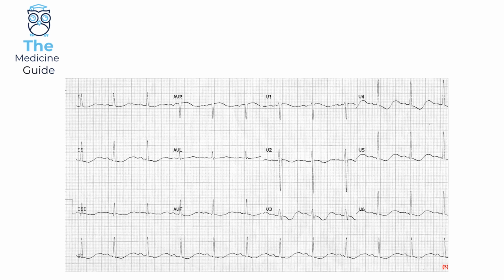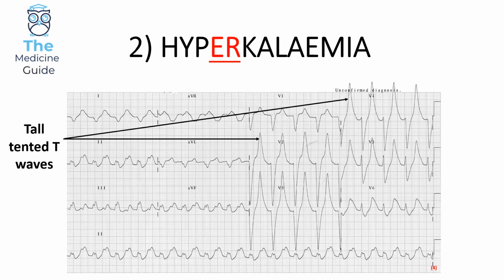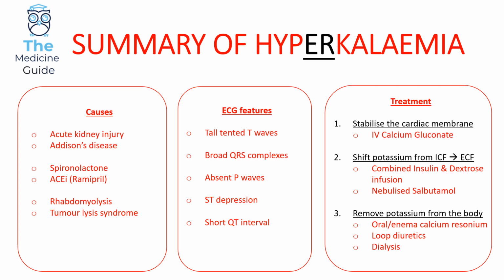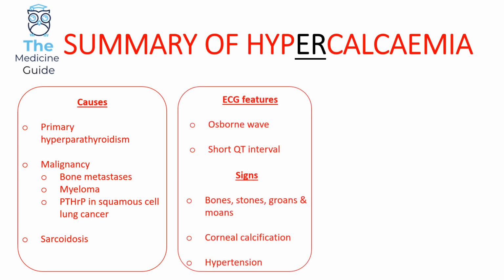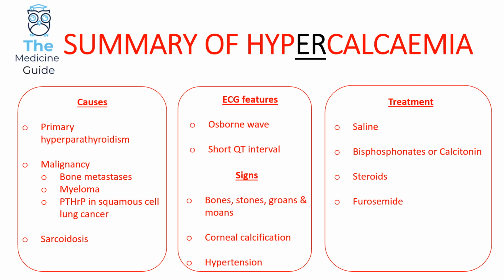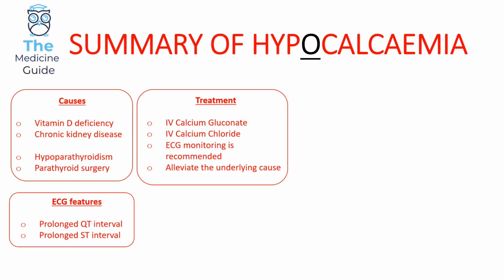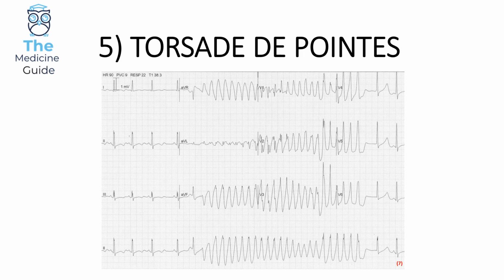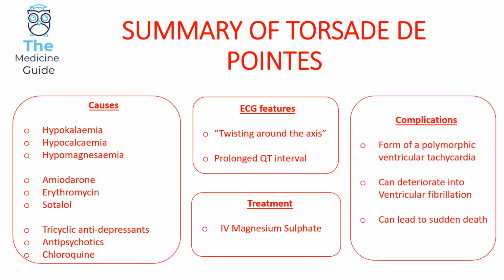CARDIOLOGY EDITION: HIGH YIELD ELECTROLYTE DISTURBANCES WITH ECG's FOR FINALS!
- ECG quiz with high yield electrolyte disturbances